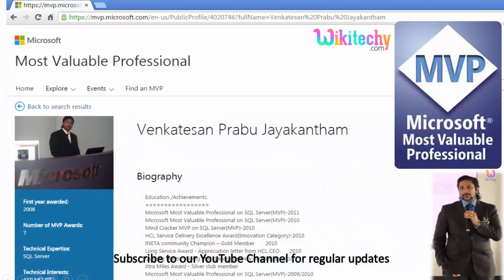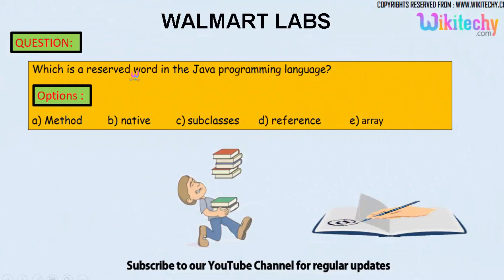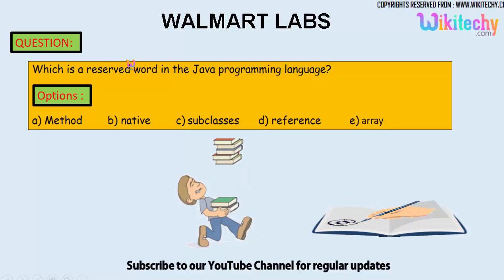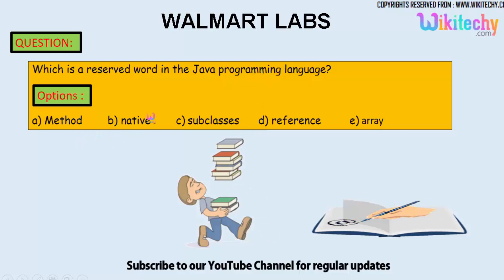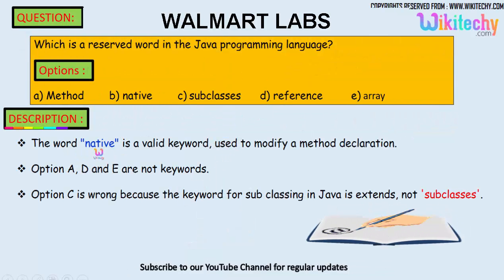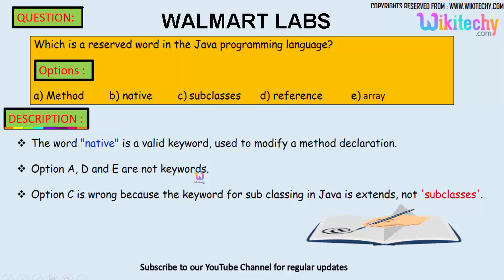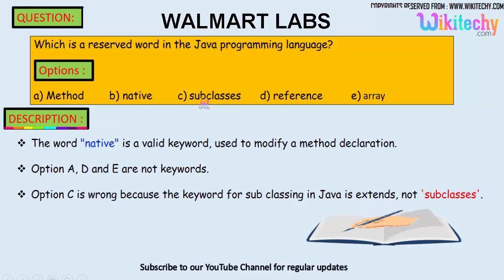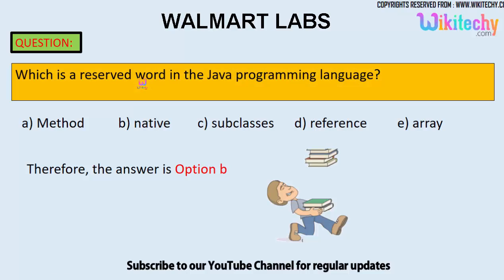Walmart Labs Top most interview questions and answers for freshers / experienced tips online videos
Walmart Labs Interview Questions
What is the interview process like for the Walmart Labs
Walmart eCommerce Interview Questions
Walmart Labs Interview Experience
Walmart Interview Questions - Placement Process
Walmart Labs Interview Questions and Tips
Walmart eCommerce Senior Software Engineer Interview
How to Get Hired by Walmart eCommerce
hackerearth walmart questions
walmart labs written test
walmart interview questions geeksforgeeks
walmart qa interview questions
walmart labs online test questions
walmart placement procedure
walmart bangalore interview process
walmart labs placement

reserved word in java programming
reserved word in javascript
reserved words in java definition
reserved keyword in java
reserved word final in java
class reserved word in javascript
reserved word used in java
reserved word javascript error
javascript reserved words
define reserved words in java
all reserved words in java
which is a reserved word in java programming language
Define Variable, Constant, Identifier, Reserved/Keyword
JavaScript Tutorial | Beginner | Typeof Operator, Keyword & Reserved

Placement Papers,Test Pattern,Placement Paper, Interview experience,Campus Placement Process,Placement Papers with

Solution,Technical, hr Interview tips, Questions and Answers, aptitude papers,company details,pdf,for cse,ece,eee,Interview

Experience and Selection Process,online Aptitude Test,bpo interview questions,Interview Puzzles,Company Profile.Learn and practice

Aptitude questions and answers with explanation for interview, competitive examination and entrance test, aptitude, questions,

answers, interview, placement, papers, engineering, interview videos,tips,videos for freshers, questions, prank, attitude, at

google,actress,about yourself,answers,electronics, civil, mechanical,networking, 2015, 2016, 2017,2018, reasoning, program, verbal,

gk, knowledge, language, explanation, solution, problem, online,

Which is a reserved word in the Java programming language?

Online Java Programming Test - Online tests for interview
Java Aptitude Questions and Answers
1000 Java MCQs for Freshers & Experienced
Java Multiple Choice Questions and Answers
Collections of Java MCQ Questions Answers Sets
Core Java Coding / Programming Questions and Answers
JAVA Programming MCQ Questions and answers